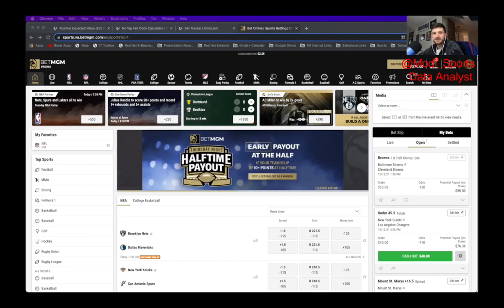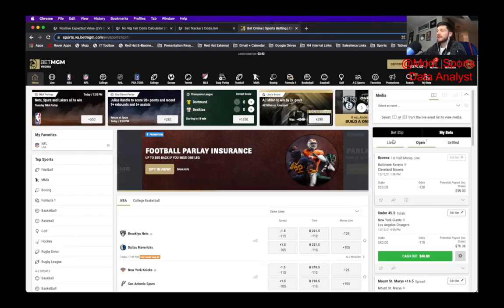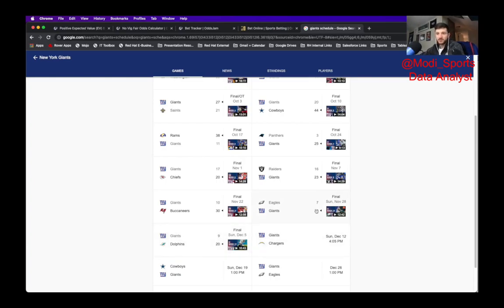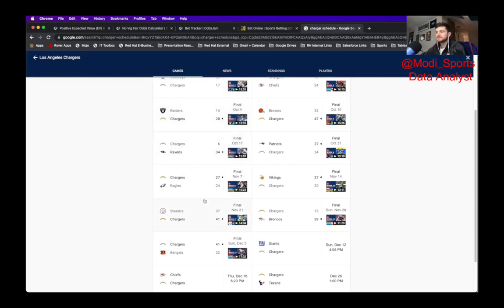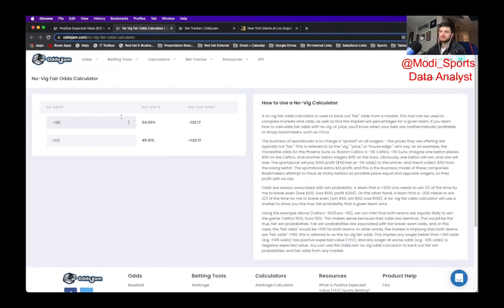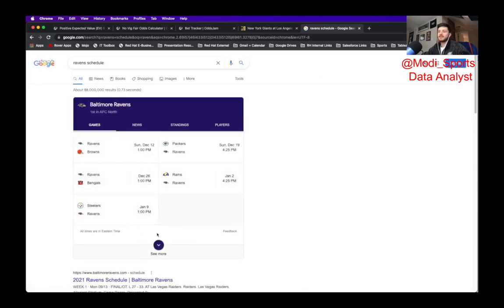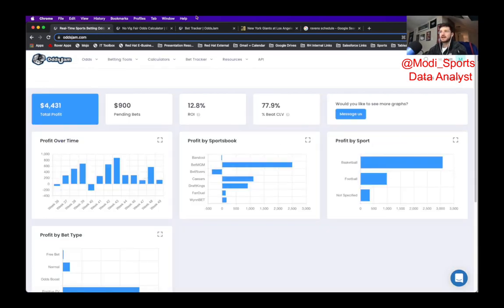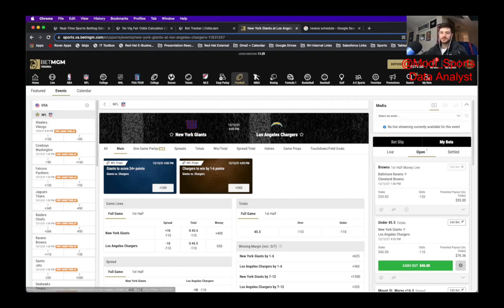Early NFL Picks for Week 14 | Must Bets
In this sharp sports betting video, Matt goes through one of his sharp betting strategies that has helped him net profit almost $4500 since week 2 of the NFL Season. This strategy is to jump on an early line that is deemed profitable.

Looking at the OddsJam Positive EV Page, Matt found two sharp bets to lock in for NFL Sunday. The first one is the Giants/Chargers under 45.5 points at -110 odds on BetMGM Sportsbook. The OddsJam Perfect Line has this at -127, which is where the positive expected value comes from.

The next play is the Browns 1st half ML at -120 odds against the Ravens, also on BetMGM Sportsbook. The OddsJam Perfect Line has this priced at -137, so another large positive EV play.

Matt used this strategy this past Sunday, betting a total of $130 on 3 different game total unders for the Rams/Jaguars game this past Sunday. All 3 hit, which is another example of why OddsJam is the sharpest tool out there.

The OddsJam Odds API powers multi-million dollar initiatives in the sports betting industry, as well as small scale research projects.

The OddsJam Bet Tracker is 100% free It's imperative to know your profit & loss as a sharp sports bettor. You need to know your profit & loss.

OddsJam has NFL and NCAA Football odds from 40+ sportsbooks, including DraftKings & Fanduel.